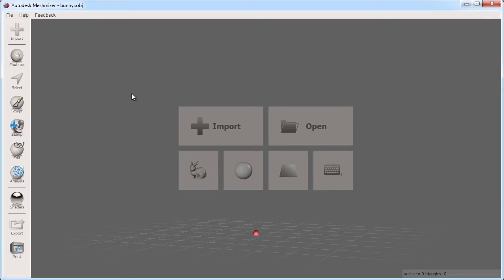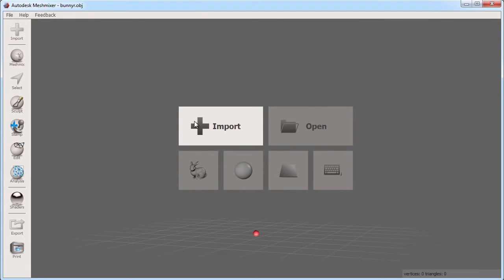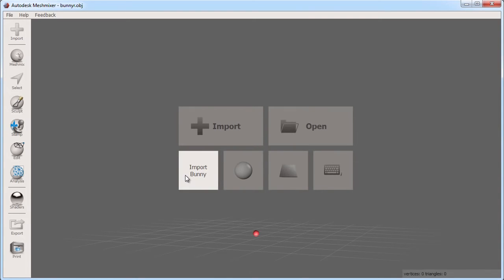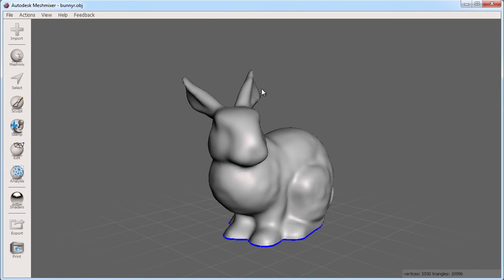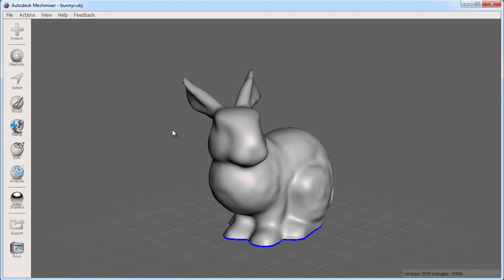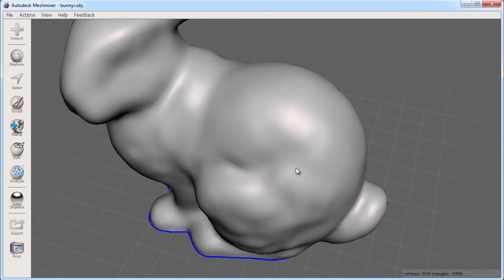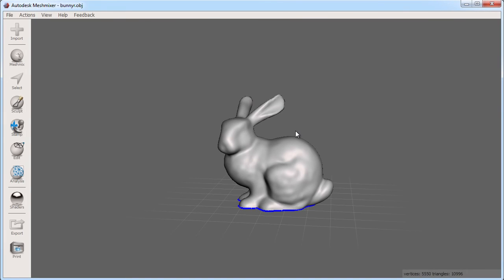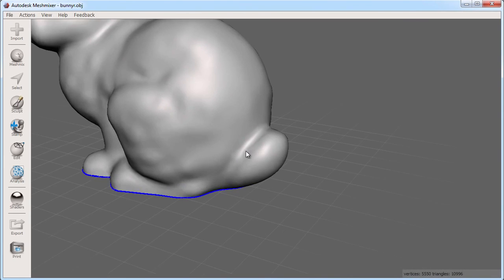Autodesk Meshmixer | First Launch